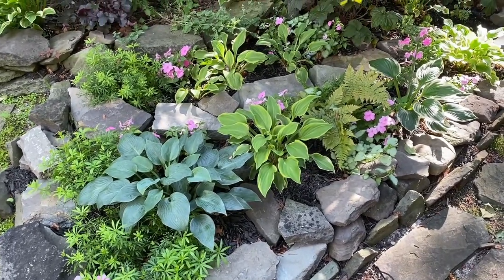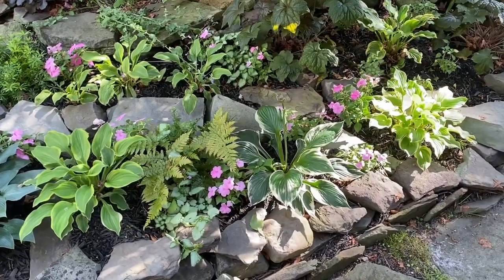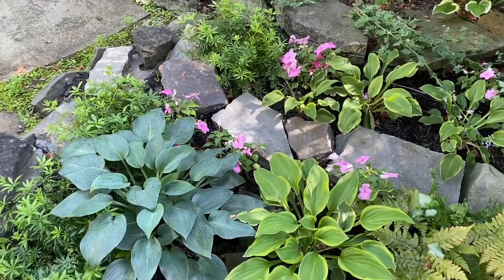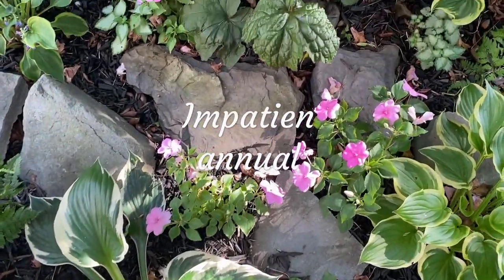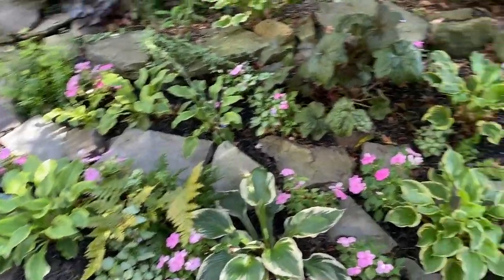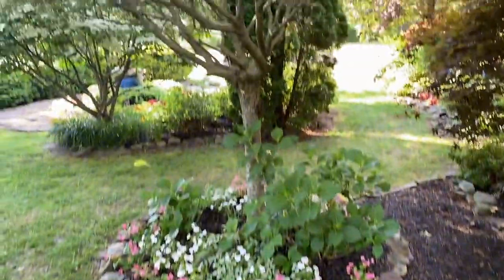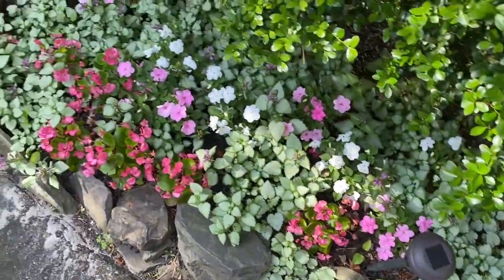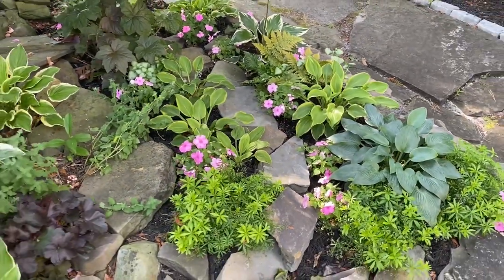Shade Garden Rockery Planting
Planting a tough full shade area of the garden where nothing seems to grow. I'm trying a shade rockery to see if lifting the plants will help them grow properly.